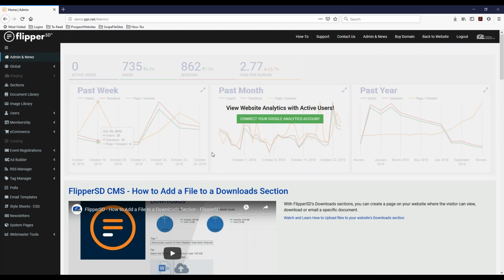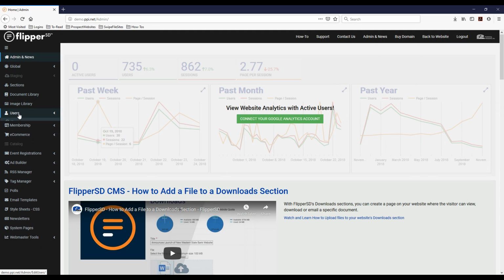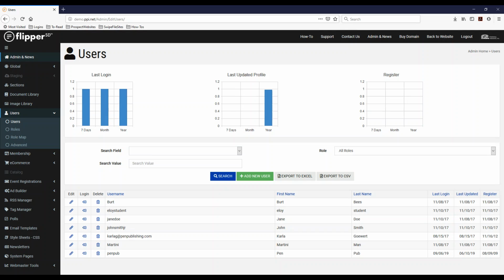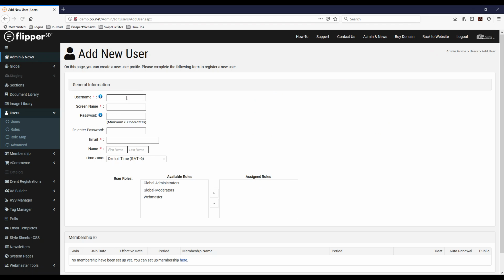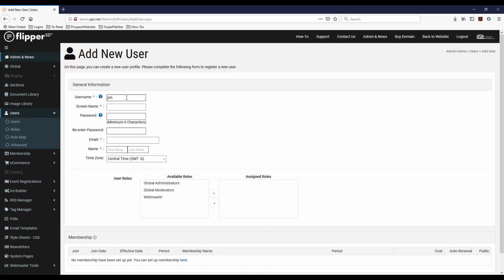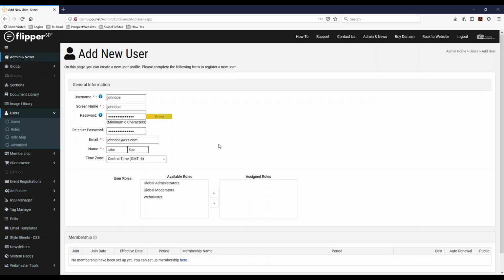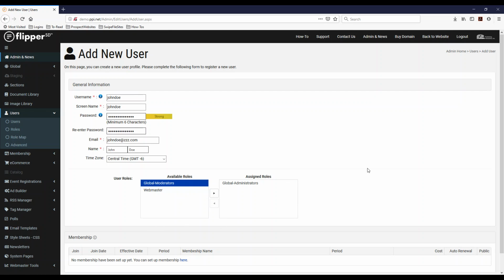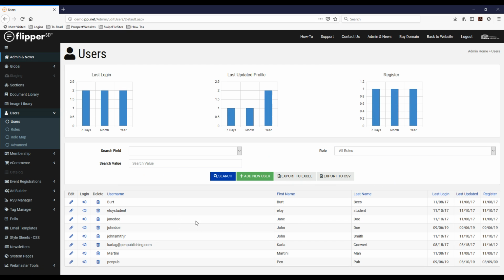How to Create a User in FlipperSD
In this video we create a user and assign them a role. New user accounts require a Username, Screen Name, Password, Email, and First/Last Name.